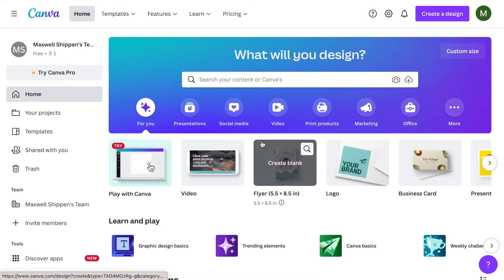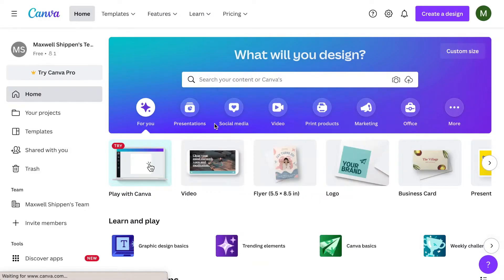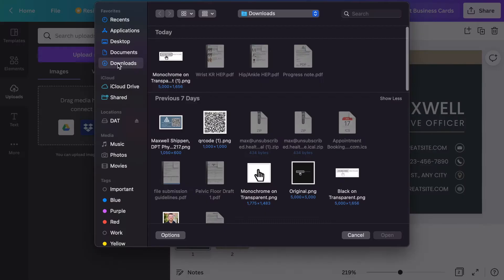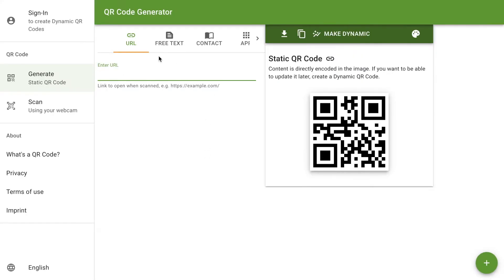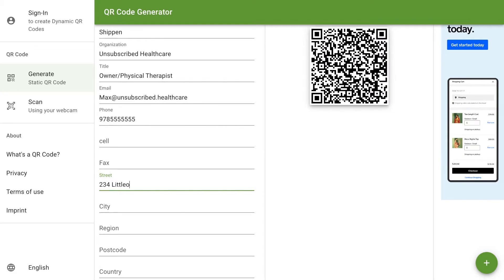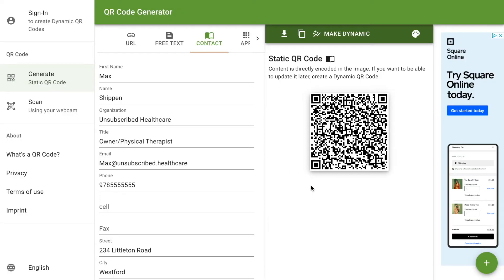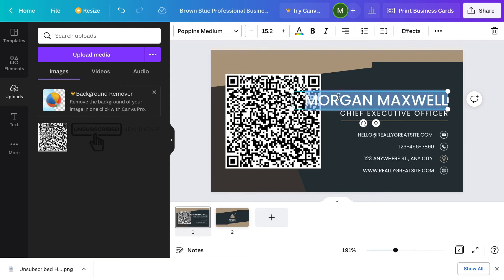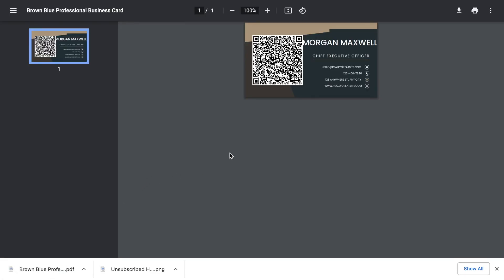QR Code Business Card Tutorial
In this video I go over how to add a QR code to your business card so that people can scan and add you directly to their phone contacts without needing to take your card. In another video I will go over how to add a NFC sticker and program it to bring up your google appointment scheduler.

Another tip is to print in matte instead of glossy. The reflective surface in glossy makes it difficult for phones to read the QR code.

My older patients love this because they dont have to type all the information into their phone. It also makes it so you dont need to give out as many business cards.